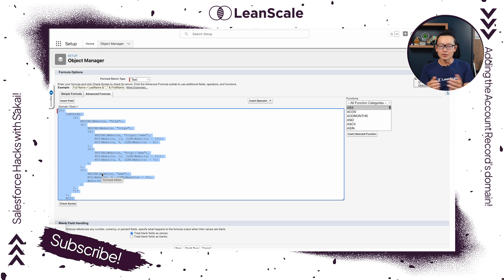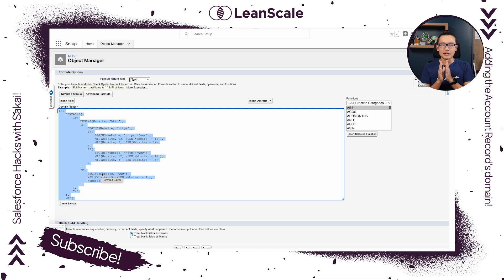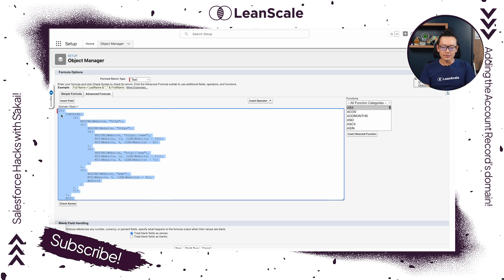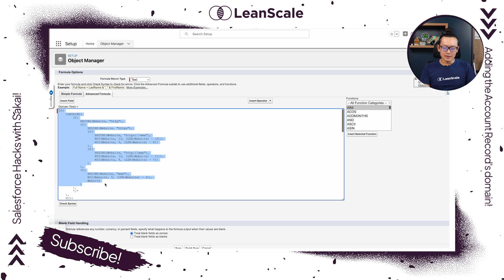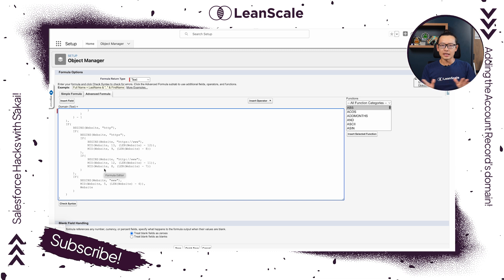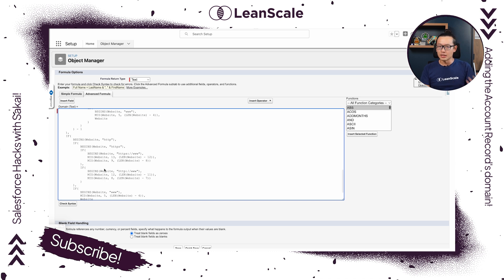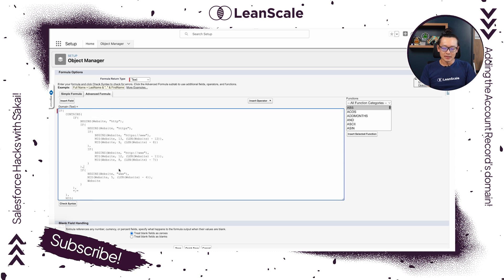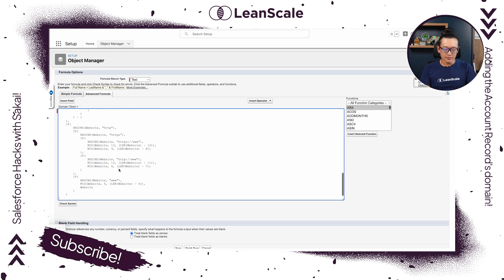Salesforce Hacks! | Adding Account Record Domain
Here is the the Domian formula used in the video:

IF(CONTAINS(
IF(BEGINS(Website, “http”),
IF(BEGINS(Website, “https”),
MID(Website, 13, (LEN(Website) - 12)),
MID(Website, 9, (LEN(Website) - 8))),
MID(Website, 12, (LEN(Website) - 11)),
MID(Website, 8, (LEN(Website) - 7)))),
IF(BEGINS(Website, “www”),
MID(Website, 5, (LEN(Website) - 4)),
MID(
IF(BEGINS(Website, “http”),
IF(BEGINS(Website, “https”),
IF(BEGINS(Website, “www”),
1, (FIND(“/”,
IF(BEGINS(Website, “http”),
IF(BEGINS(Website, “https”),
IF(BEGINS(Website, “www”),
IF(BEGINS(Website, “http”),
IF(BEGINS(Website, “https”),